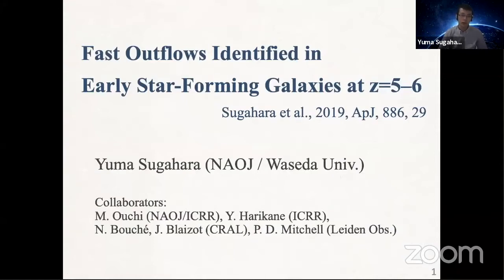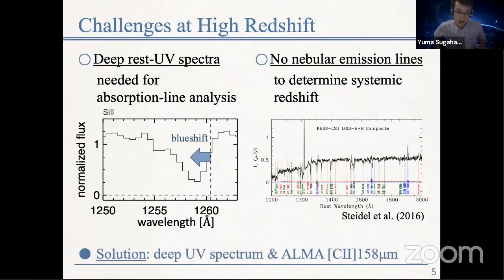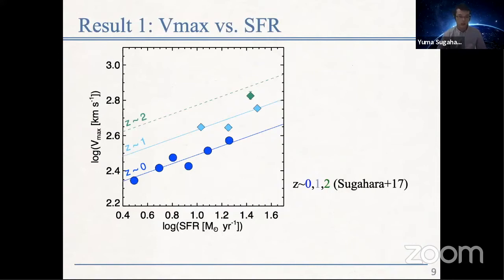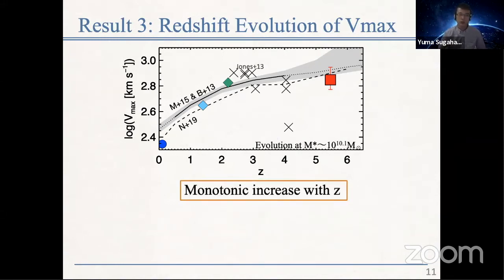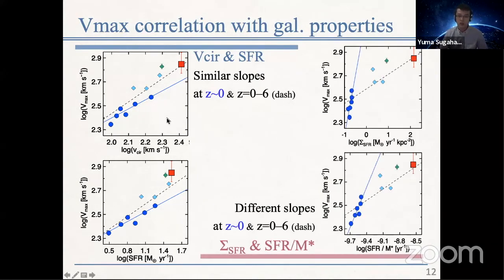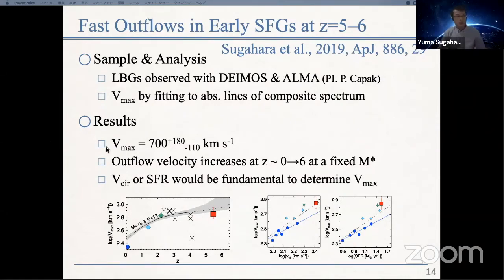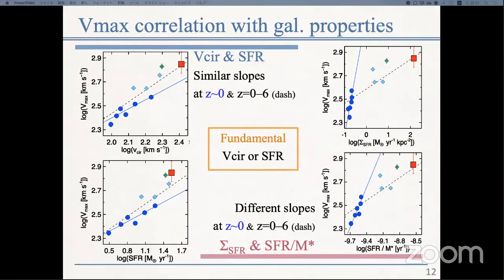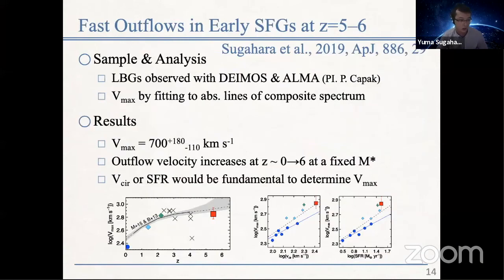SAZERAC2020 | 2A | Yuma Sugahara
Fast Outflows Identified in Early Star-forming Galaxies at z = 5-6

Yuma Sugahara
Waseda University

We present velocities of galactic-scale outflows in seven star-forming galaxies at z=5-6 with stellar masses of M*~10^{10.1} solar mass. We make use of the deep Keck/DEIMOS spectra and the ALMA [CII]158 um emission lines of the galaxies at z=5-6 available to date, to obtain metal absorption lines and the precise systemic velocities, respectively. We fit outflow-line profiles to the SiII1260, CII1335, and SiIV1394,1403 absorption lines in a composite Keck spectrum. The measured maximum outflow velocity at z~5-6 is vmax = 700^{+180}_{-110} km/s on average, which is higher than those at z=0 by a factor of 3 and comparable to z=2, at M*~10^{10.1} Mo. Interestingly, vmax shows a clear positive correlation with SFR and vcir, the halo circular velocity estimated from the stellar masses, for galaxies with M*=10^{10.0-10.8} Mo at z=0-6 with ~0.1 dex scatters. This positive correlation with vcir is in good agreement with theoretical predictions and suggests that the outflow velocity is physically related to the halo circular velocity. The redshift evolution of vmax at M*~10^{10.1} Mo is explained by the increase of vcir toward high redshift.